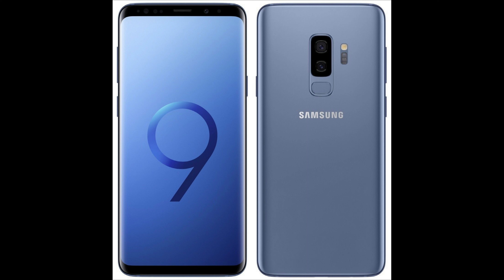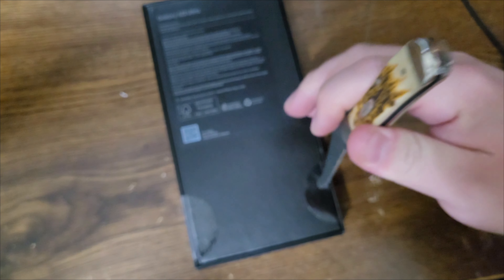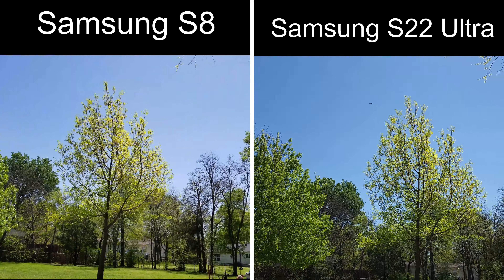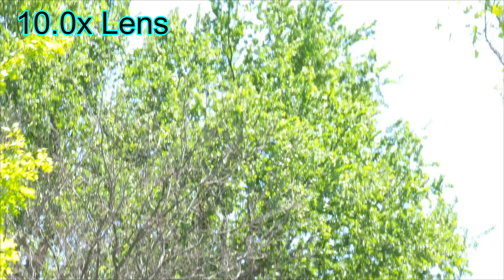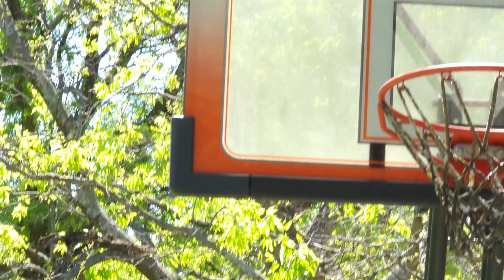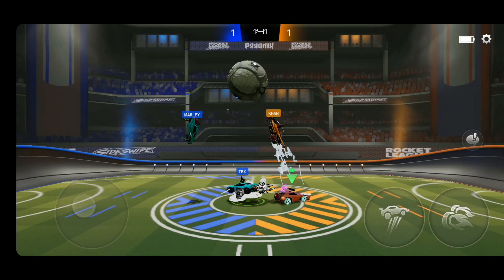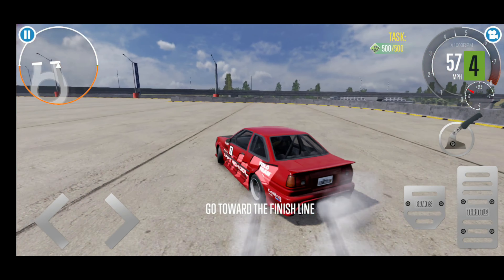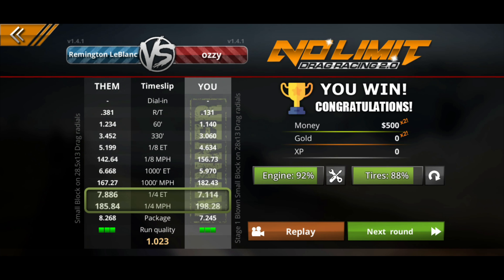Is the Samsung S22 Ultra Worth the Hype? My 4K Review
Welcome to this review YouTube audience. I upgraded from a Samsung Galaxy S8 to the Samsung Galaxy S22 Ultra and I have to say I was very amazed by the advancement of technology. I hope you can get a bit of an understanding if this phone is right for you.